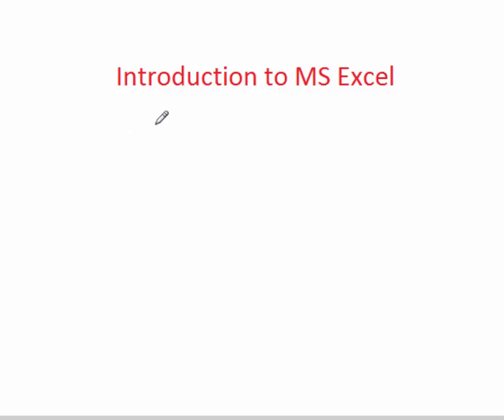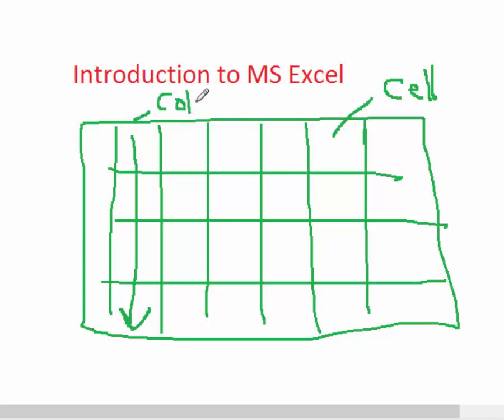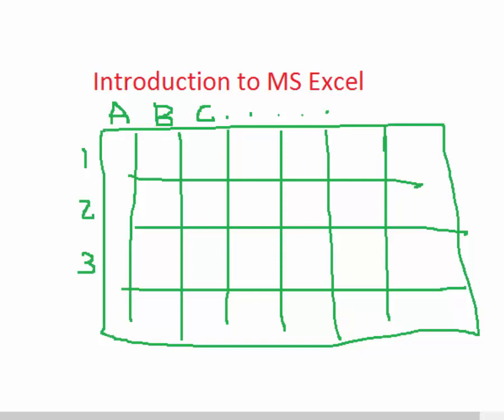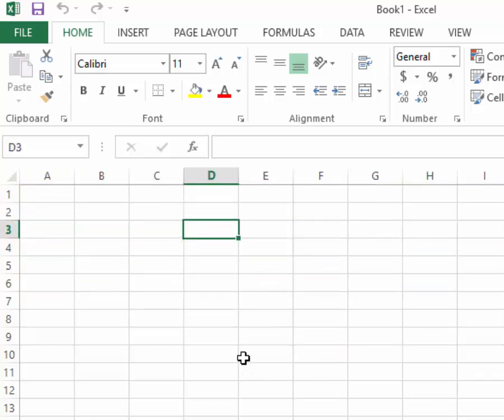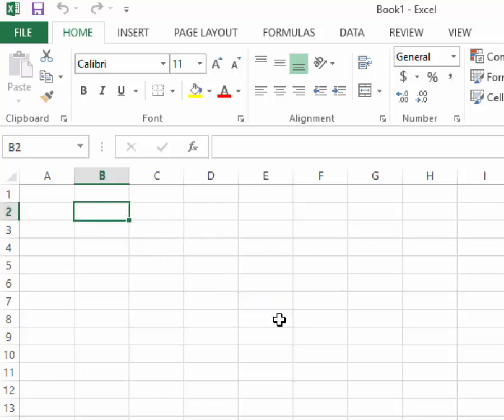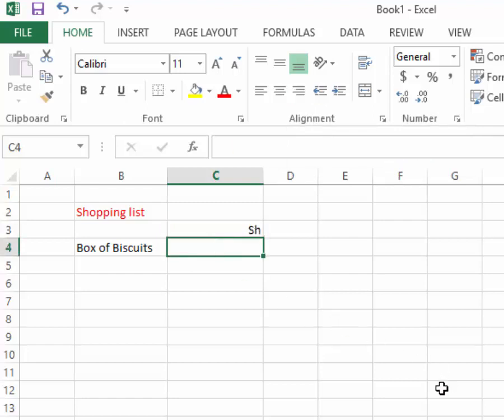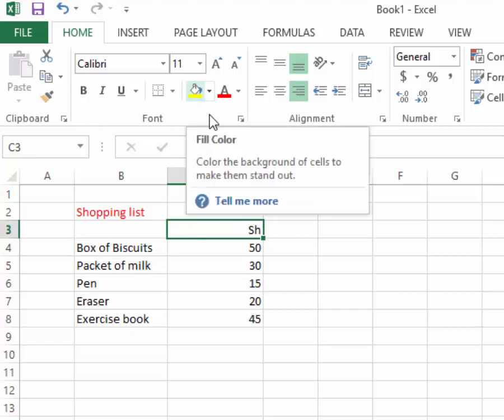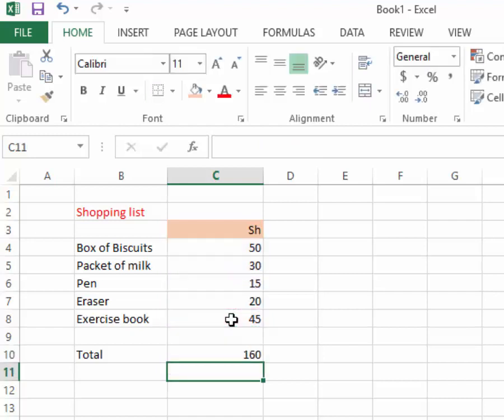Introduction to MS Excel